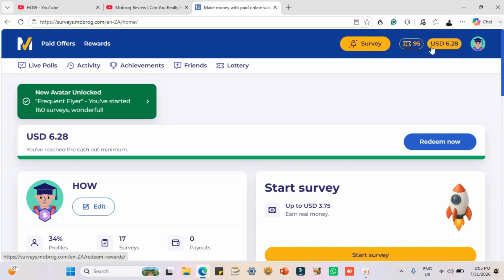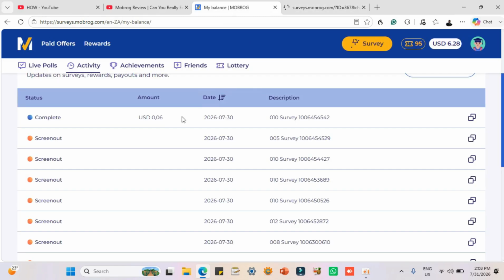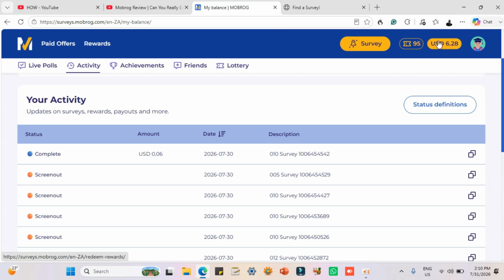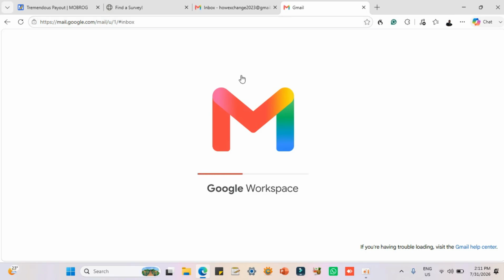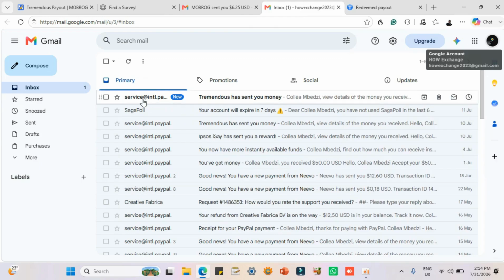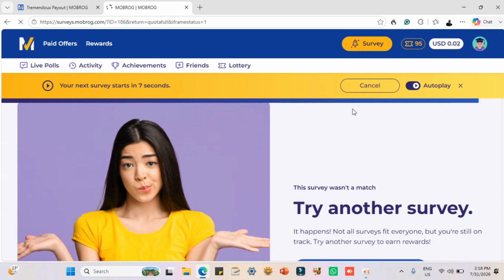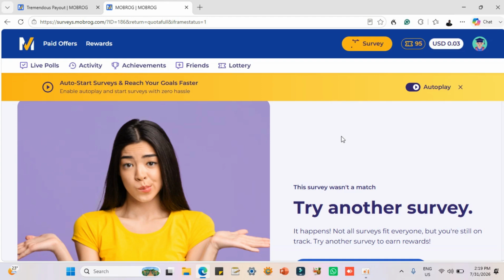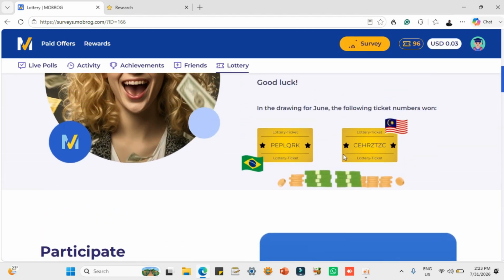I Withdrew $6.25 to PayPal! 💰 | MOBROG Payment Proof 2026 (Full Withdrawal Tutorial)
In this video, I’m testing MOBROG in 2026 and showing you exactly how I withdrew $6.25 to PayPal from my MOBROG balance. 💰

I previously made a video walking through the MOBROG platform, and after using it again and completing several surveys, I finally reached the withdrawal amount. So in this video, I’m showing you the actual withdrawal process from start to finish and sharing my experience with the platform.

In this video, I cover:

✅ My MOBROG earnings and $6.25 withdrawal
✅ How MOBROG surveys work
✅ How surveys are automatically presented to you
✅ What happens when you get screened out of a survey
✅ MOBROG tickets and how to activate them
✅ How the MOBROG lottery works
✅ Available rewards and gift cards
✅ How to redeem a MOBROG gift card through Tremendous
✅ My experience using MOBROG
✅ The disadvantages of survey platforms
✅ Tips for making more money from online surveys

One thing I like about MOBROG is the Auto Play feature. Instead of constantly searching for another survey, new surveys can automatically load, which makes the process more convenient.

However, like most survey platforms, you can still get screened out of surveys, especially depending on your location and demographic profile. That's why I recommend using multiple legitimate survey platforms rather than relying on just one.

💡 My tip: If you're trying to make some extra money from online surveys, consider registering with several legitimate platforms. This gives you more opportunities to find surveys that you qualify for.

⚠️ Important: Survey availability, rewards, qualification rates and payment options can vary depending on your country and profile.